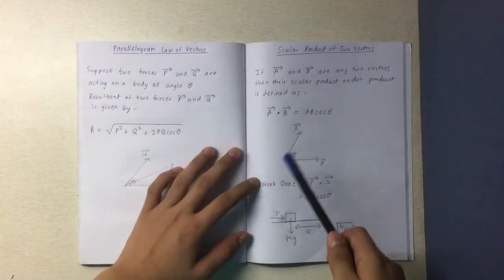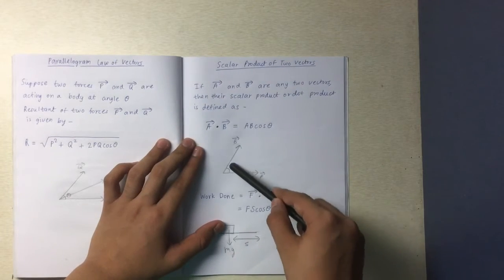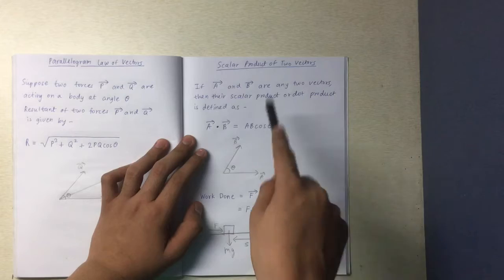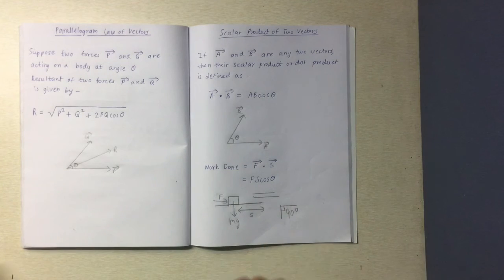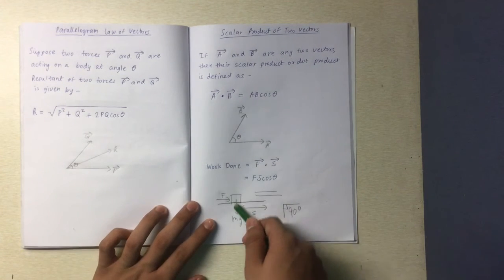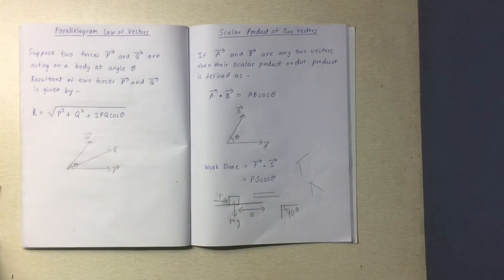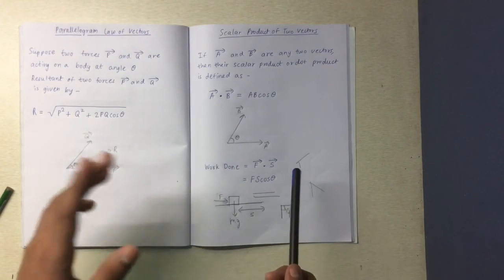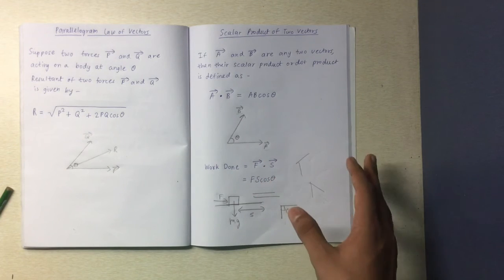Dot Product or Scalar Product of Two Vectors